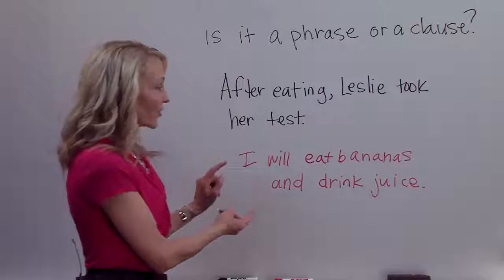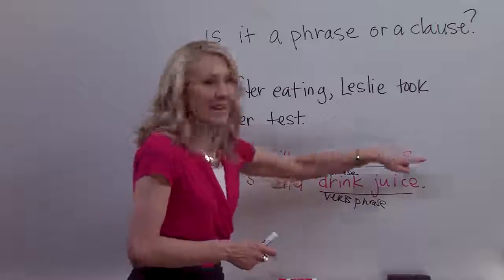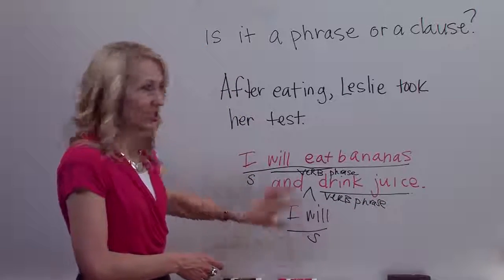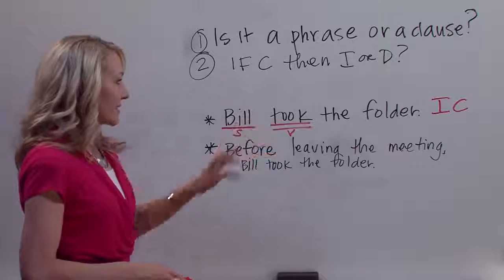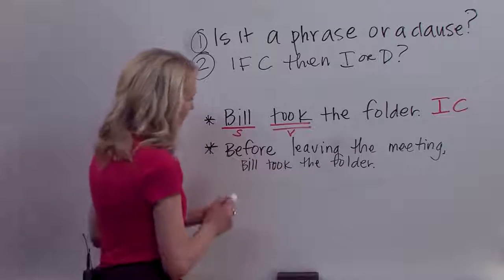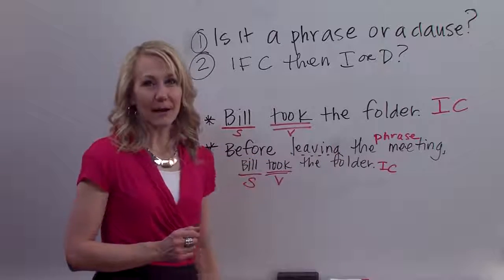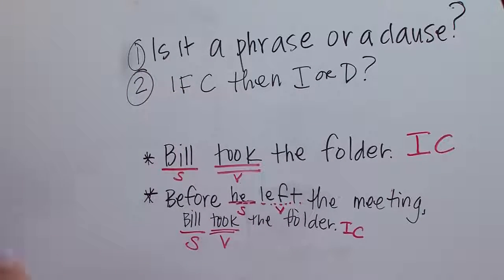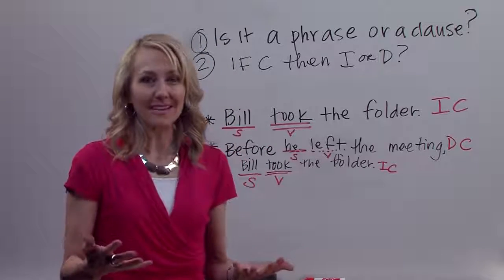Phrases v Clauses